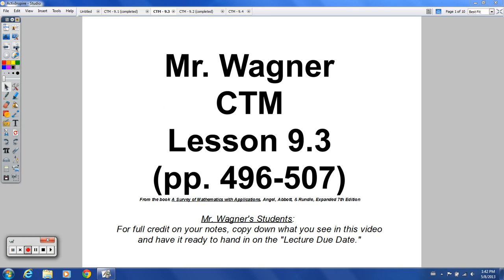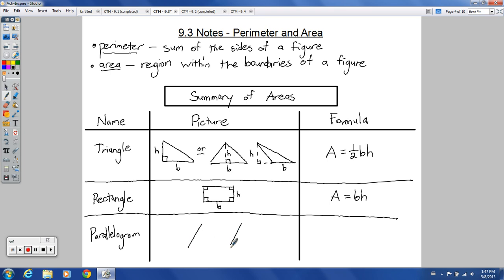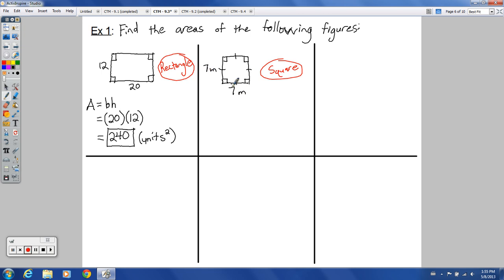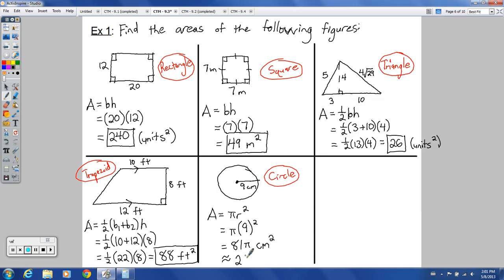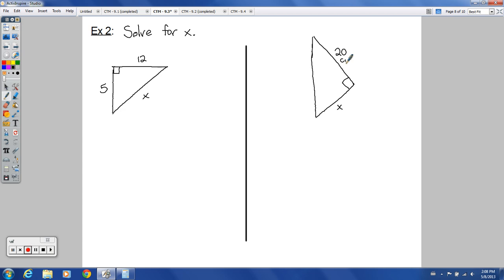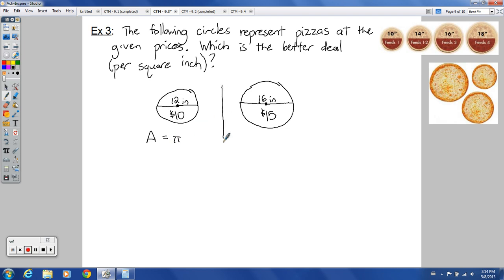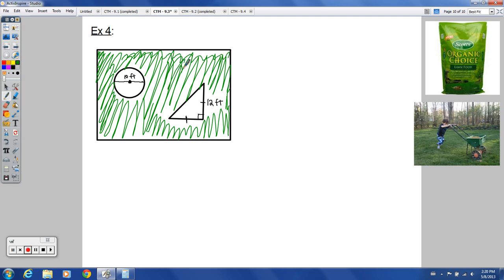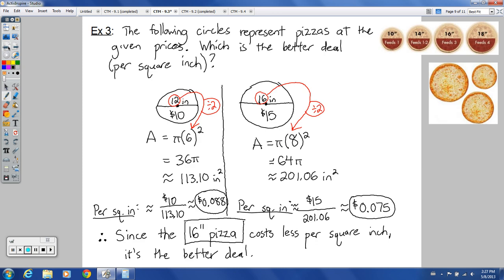CTM - 9.3 - Perimeter and Area